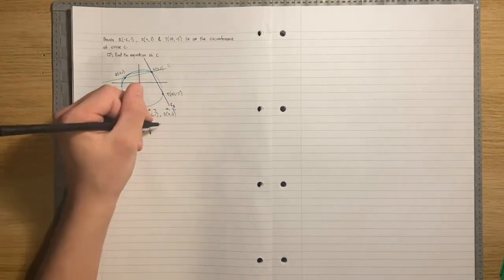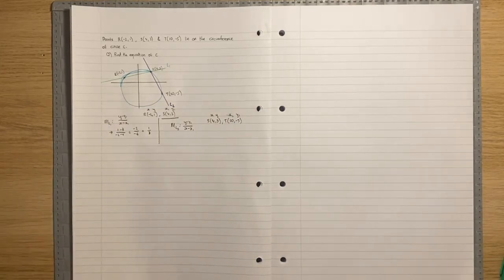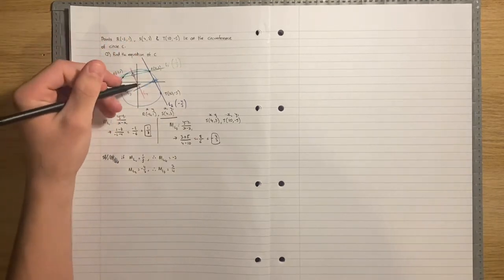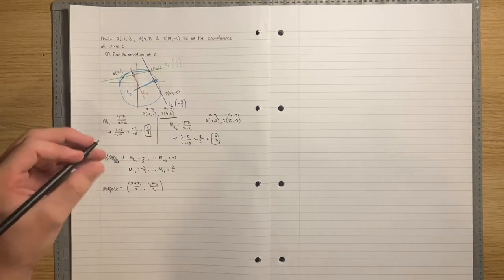A-Level Maths (pure): finding the equation of a circle with only 3 points given